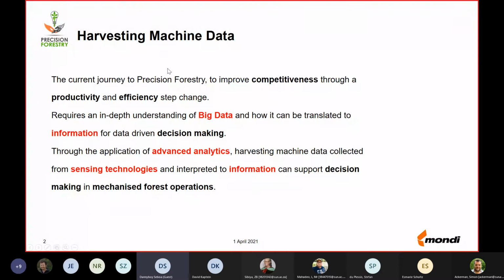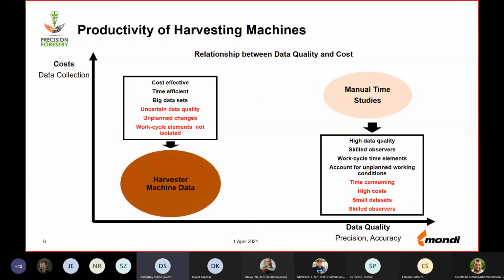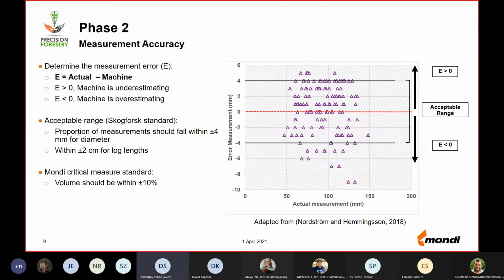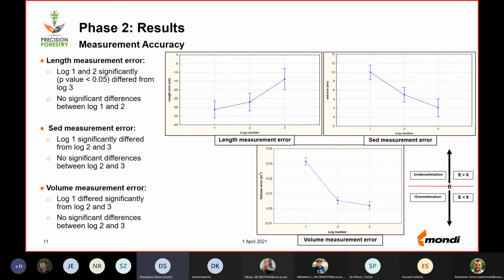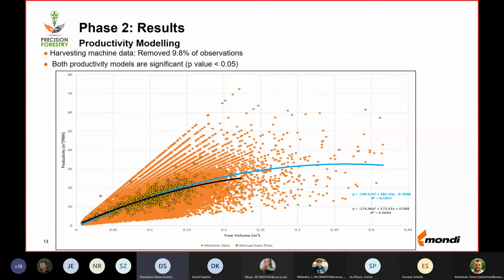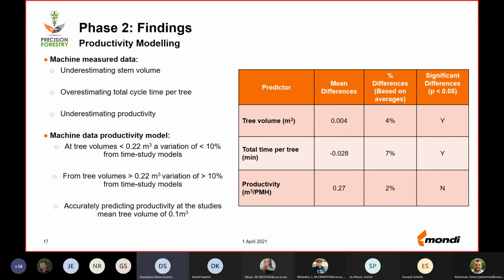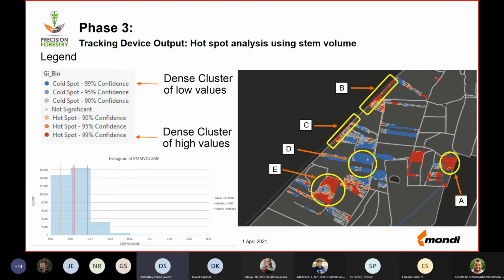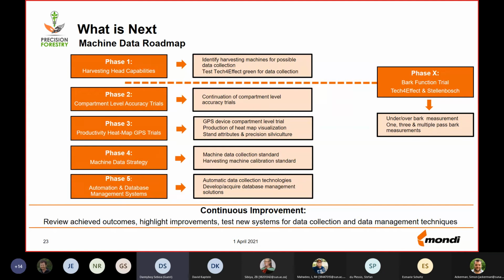Journey into using harvesting machine data in forestry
The current journey to Precision Forestry requires an in-depth understanding of Big Data generated by sensing technologies on CTL harvesting machines. In the journey to using harvesting machine data in CTL mechanised pulpwood stand. We investigated the accuracy of harvesting head data and further explored modelling productivity from machine data